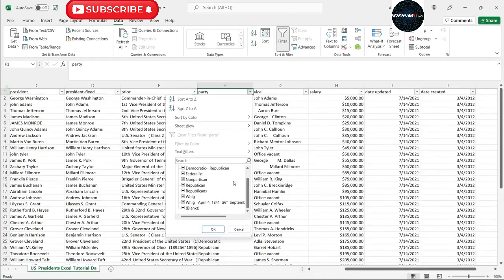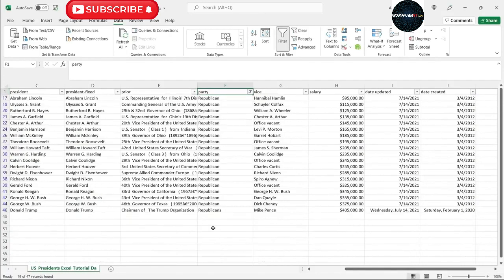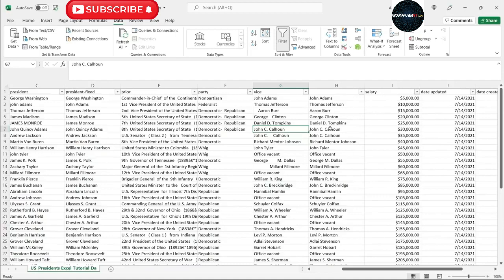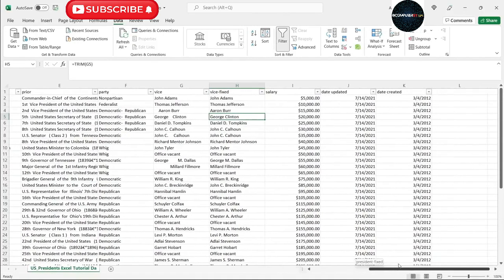Cleaning Data in Excel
This is ComputerGy Channel

i'm Glad to help you using computers

Fun with Using Computer

Learn, Topics, Tricks, .etc

its not just about using computers...sure, i will help you to get the fast way choosing of many methods to reach your POINT and RESULT.

excel shortcuts
excel shortcut
keyboard shortcuts
microsoft excel shortcut keys
best excel shortcuts
popular excel shortcuts
keyboard shortcuts in excel
excel sum shortcut
excel shortcut sum formula
excel shortcut keys
excel charts
bar chart in excel
bar chart
excel charts getting started
charts graphs excel
column chart
excel for analysts
chart shortcuts excel
how to make a bar chart in excel
stacked bar chart excel
how to create a bar chart in excel
column chart excel
excel chart basics
stacked column chart excel
remove blank rows in excel
delete blank rows in excel vba
delete blank rows in excel with formula
remove blank cells in excel
how to remove blank cells in excel
delete blank cells in excel
how to remove blank rows
how to delete blank row in excel
remove empty rows in excel
how to delete blank columns in excel
excel delete blank rows
ms excel
excel table of contents
table of contents in excel
excel 2010
learn excel
excel tricks
excel tips
excel table of contents with hyperlinks to worksheets
excel contents page
excel table of contents macro
excel table of contents for sheets
fix excel opening a blank screen
excel file opens but blank screen
make table of contents in excel
steps to fix excel opening a blank screen
microsoft excel
microsoft excel tutorials
excel drop down
excel 2016
microsoft excel for beginners
microsoft 365
how to use microsoft excel for beginners
excel tutorial
excel 2019
excel 2013
microsoft office
advanced excel tricks
drop down list microsoft excel
microsoft excel drop down list